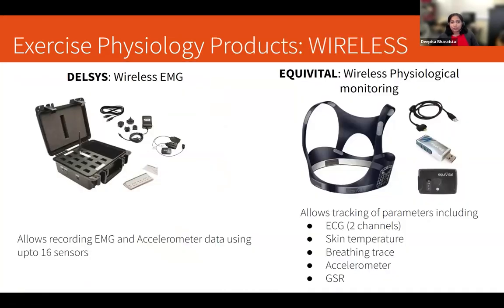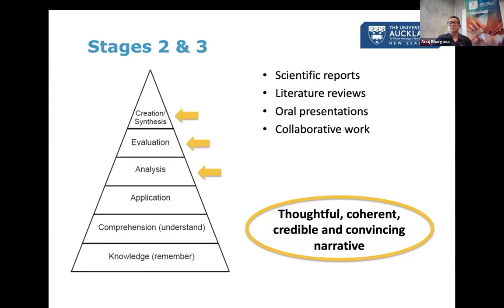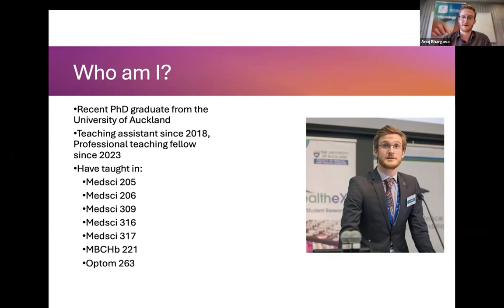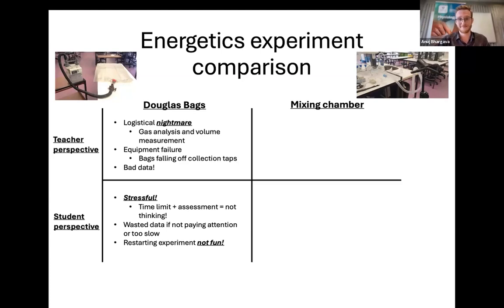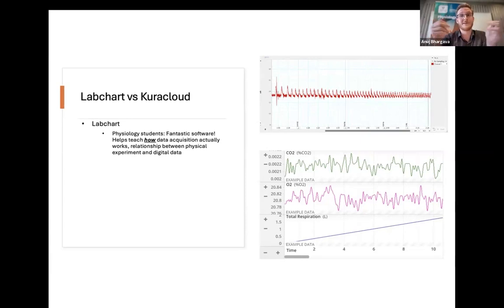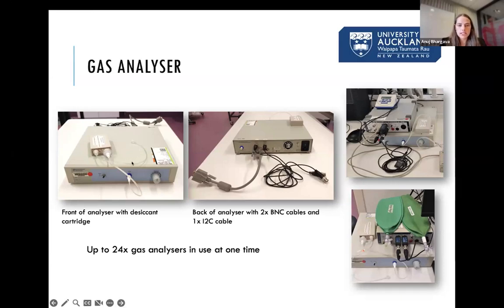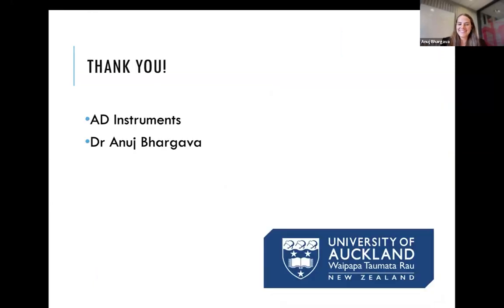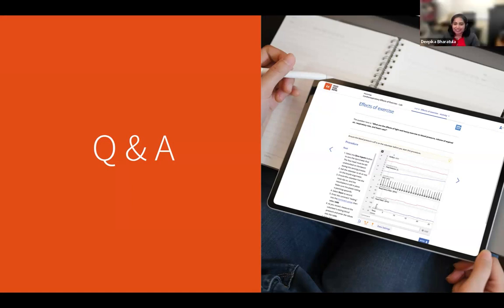[網路研討會]將樂趣與運動生理學「結合」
透過 Dr. Anuj Bhargava、Ms. Estee Vermeulen 和 Dr. Luis Knight三位講者，一同探索他們為 400 多名二年級生理學學生設計的 Lt 的運動實驗室